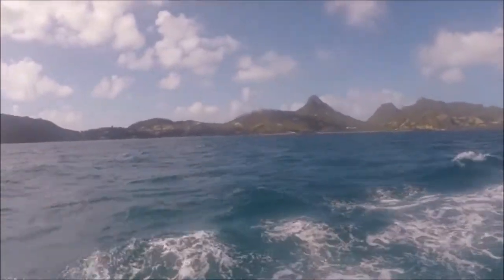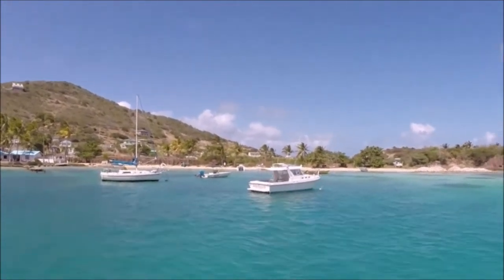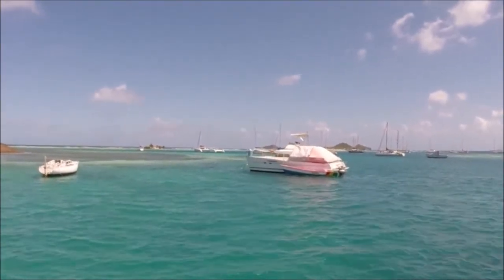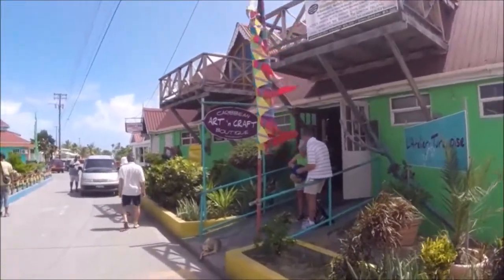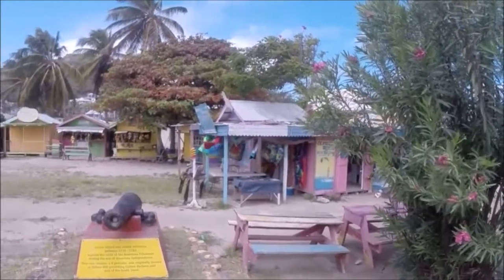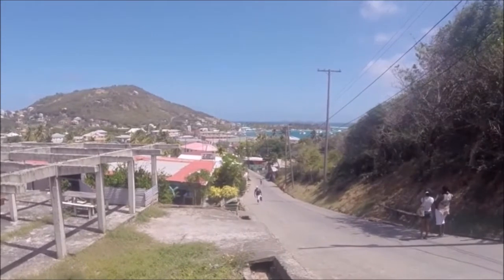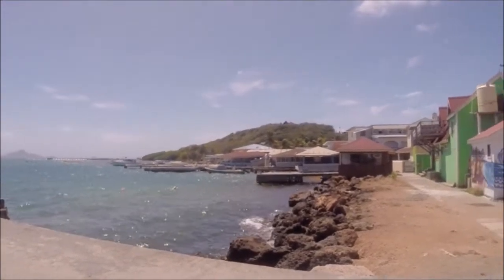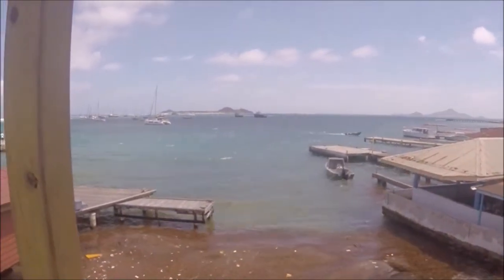Union Island, Clifton Harbour, The Grenadines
One of the main town to replenish your supplies, decent restaurants, bars in the Grenadines.  The Grenadines are a chain of small islands that lie on a line between the larger islands of Saint Vincent and Grenada in the Lesser Antilles. Nine are inhabited and open to the public: Bequia, Mustique, Canouan, Union Island, Petit St Vincent, Palm Island and Mayreau, all in Saint Vincent and the Grenadines, plus Petite Martinique and Carriacou in Grenada.